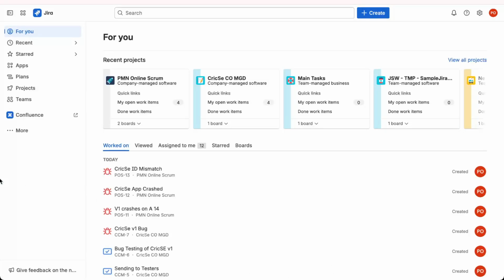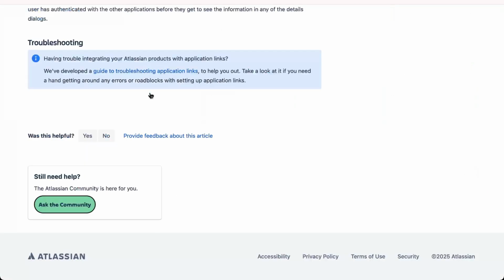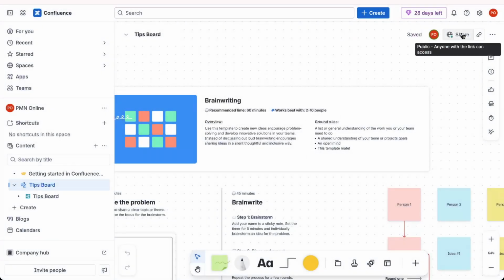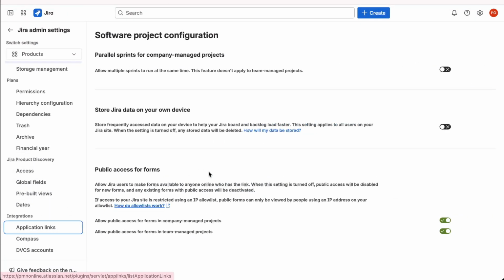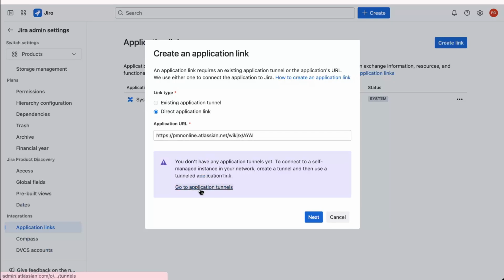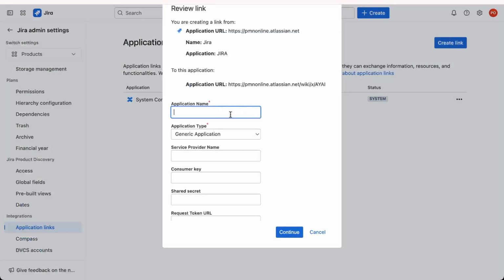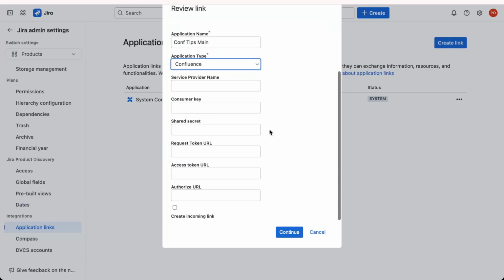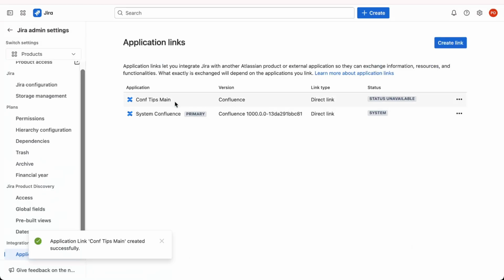How to Link Confluence With Jira 2026 Easily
In this video I have shown How to Link Confluence With Jira 2026 Easily. Linking Confluence with Jira allows teams to connect project documentation with tasks, issues, and sprints. This integration improves collaboration by giving instant visibility into project requirements, reports, and progress directly inside Jira and Confluence.

You’ll learn:

How to connect Jira and Confluence step by step.

How to link Confluence pages to Jira issues.

Best practices for managing documentation with tasks.

Tips to improve team collaboration using Jira + Confluence.

Timestamps:
0:00 – Introduction
0:25 – Why Link Confluence With Jira
0:55 – Setting Up Jira and Confluence Integration
1:25 – Linking Confluence Pages to Jira Issues
1:55 – Using Confluence for Documentation in Jira Projects
2:30 – Best Practices for Teams
2:50 – End